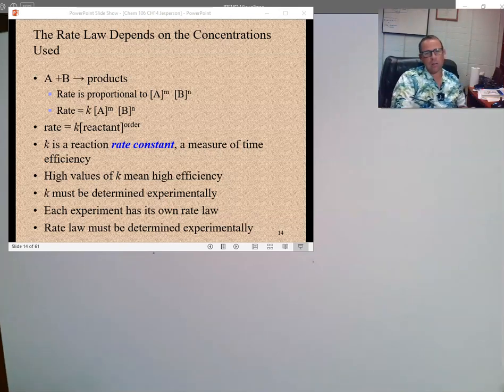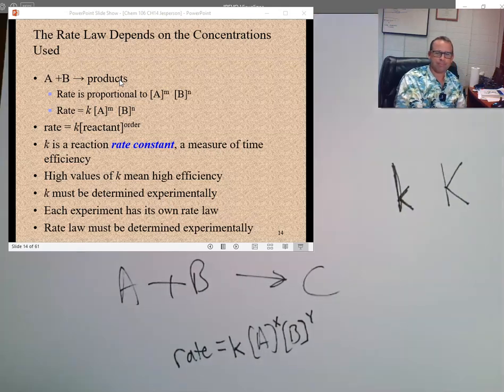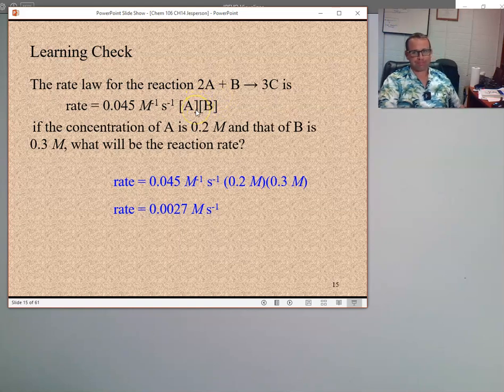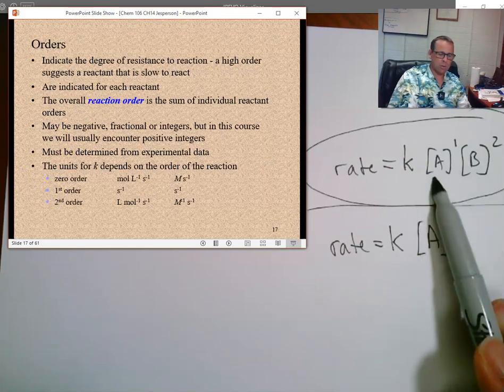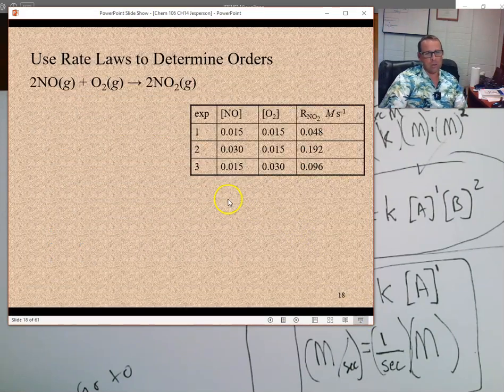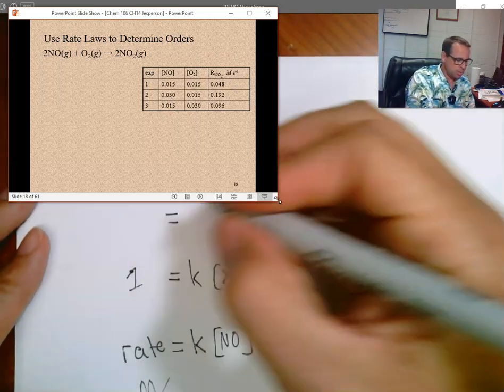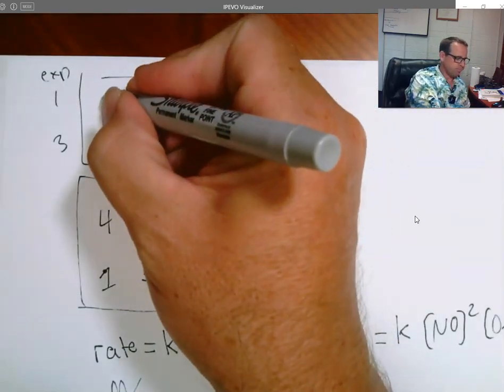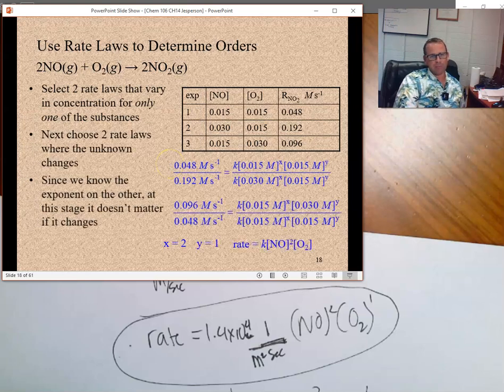Rate laws and how to determine them